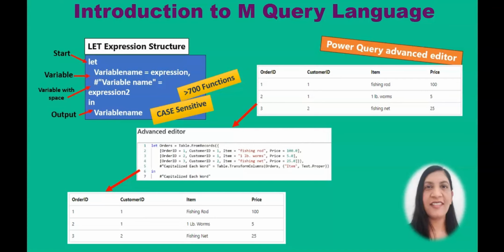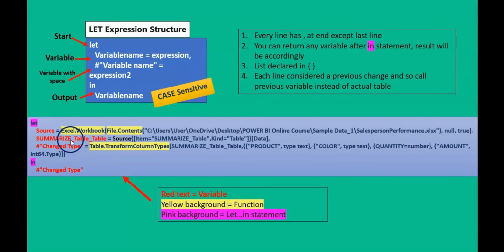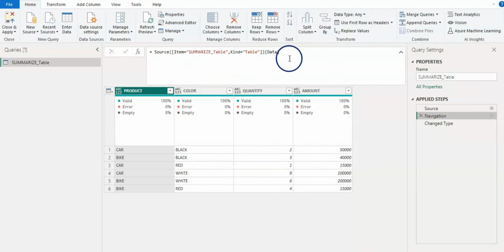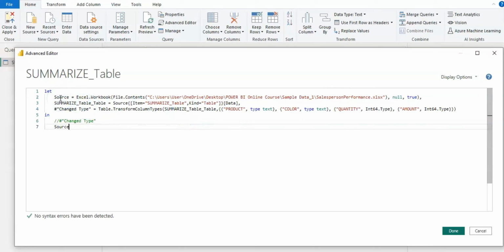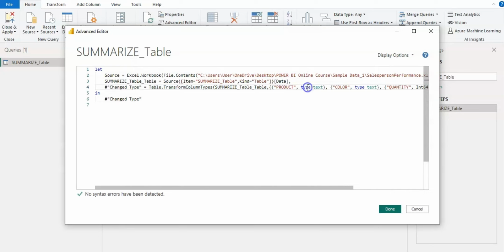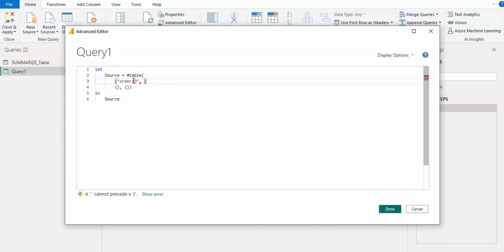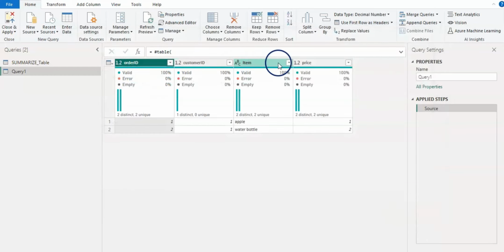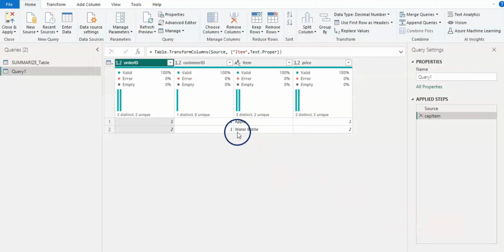M Language Basics || POWER QUERY Tutorial || POWER BI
This video explains basics about M Query Language and how to use advanced editor in POWER QUERY.

Queries solved:
power bi
power query
M query language tutorial
power query M language
m formula language